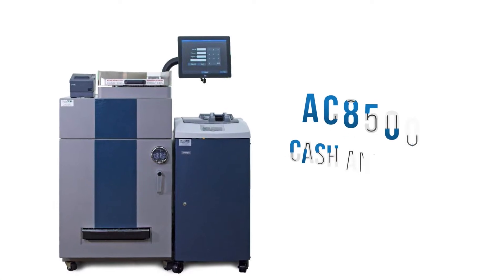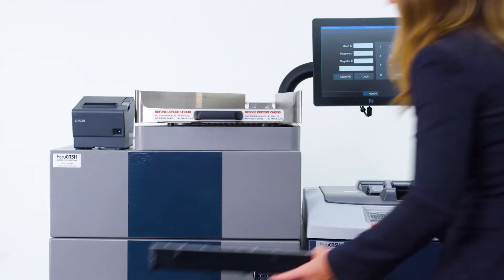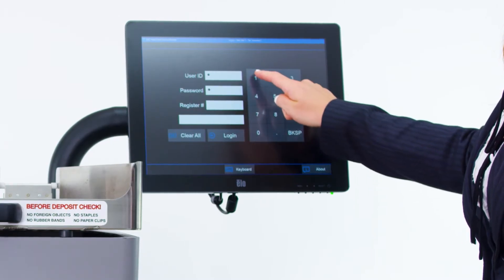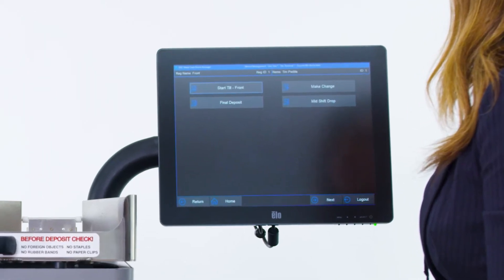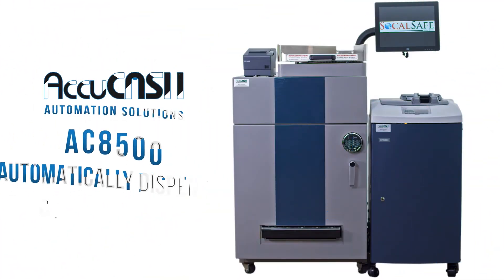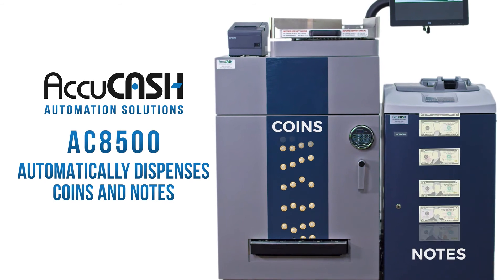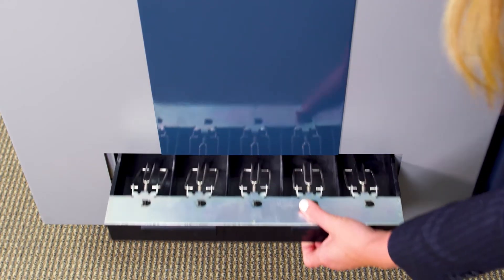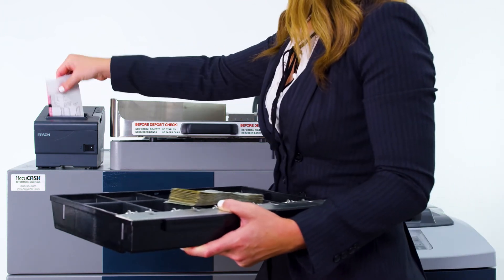AC8500 Start Till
COMING SOON  The AC8500 allows your cashiers to automatically begin their start till/bank without the need of any assistance. The entire process takes around 30 seconds, and the cashier is ready to start the day.